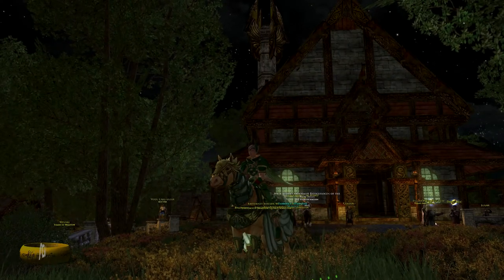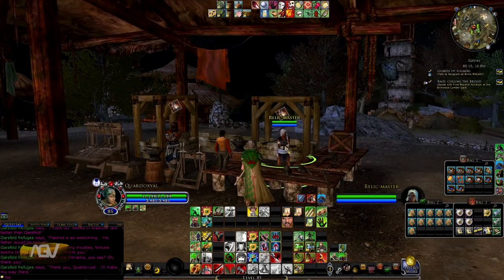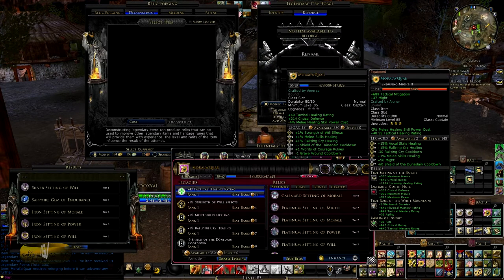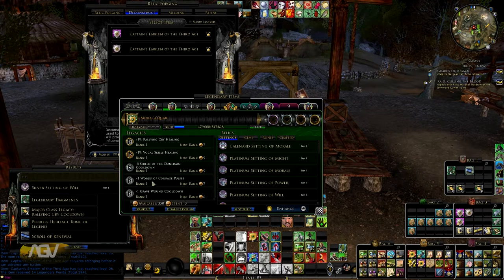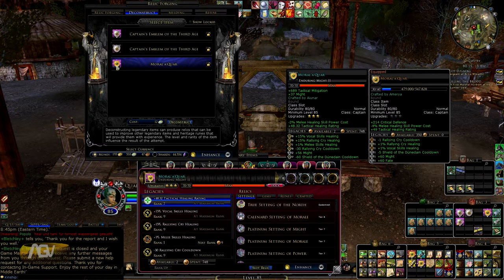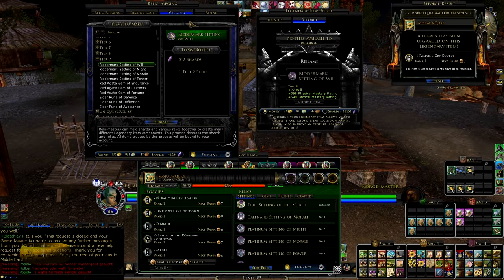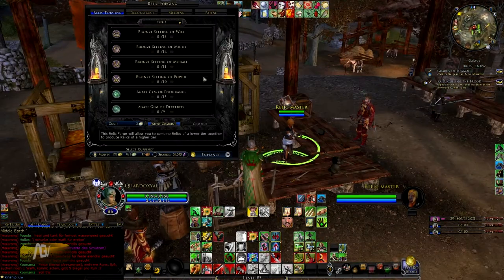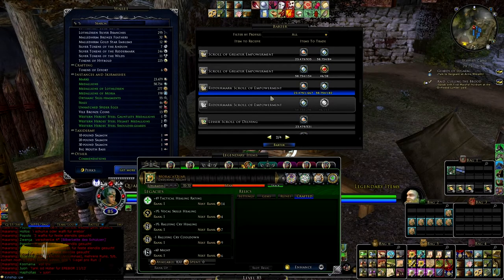Lotro Tutorial ► Crafting ● Captain Healemblem for PvE & PvP (UnDestroy/Tickethelp) █ ENG